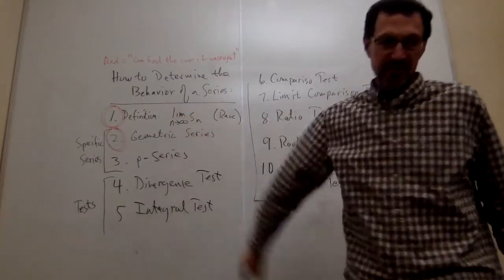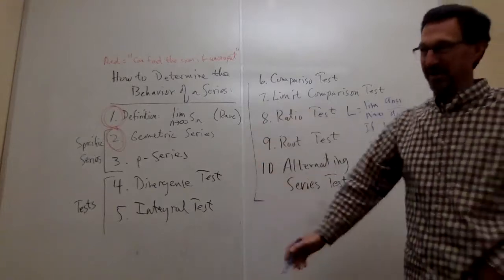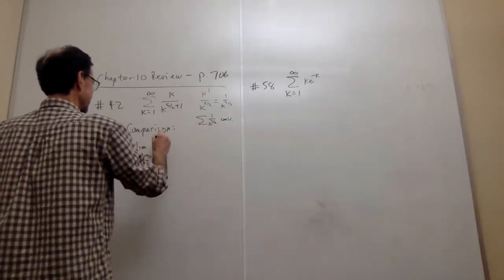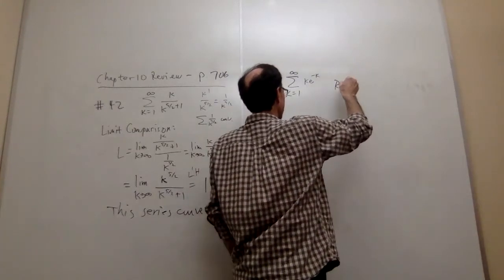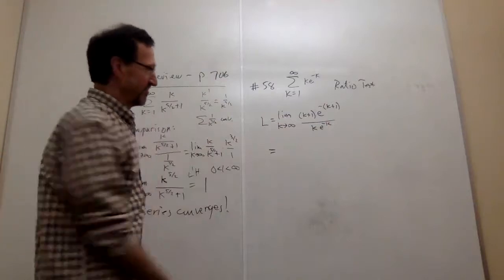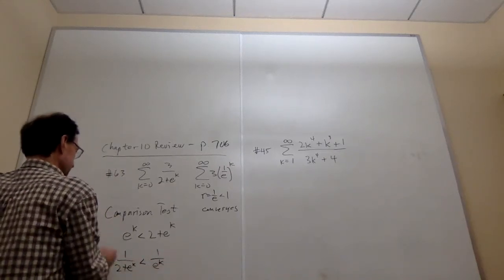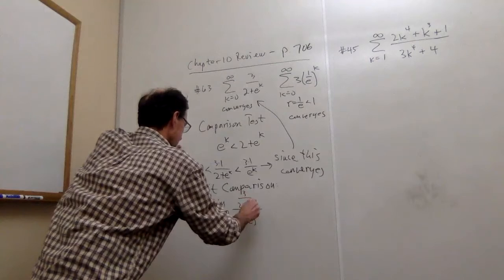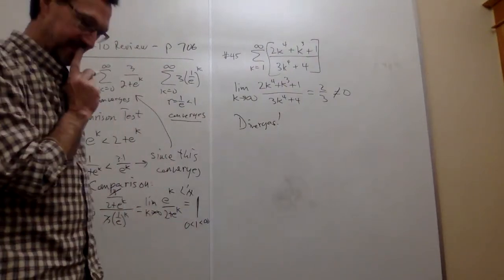3/30 Chapter 10 Brief Review